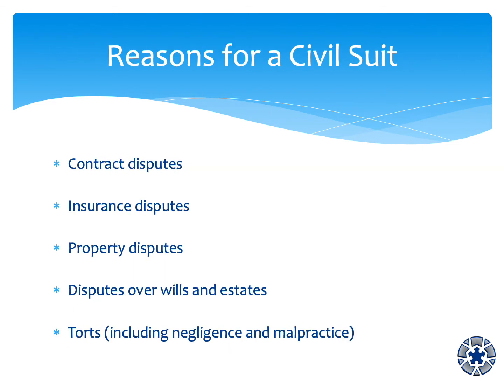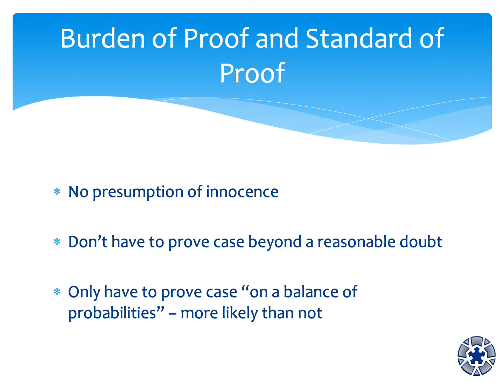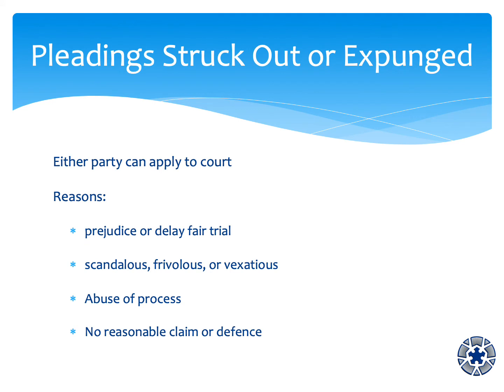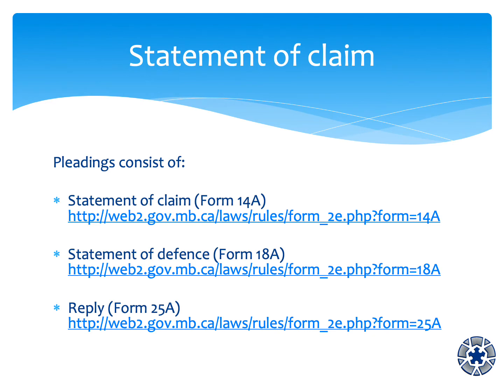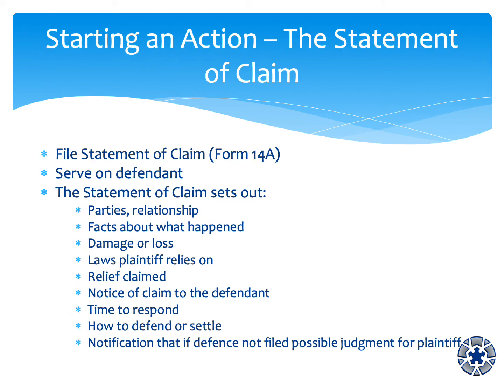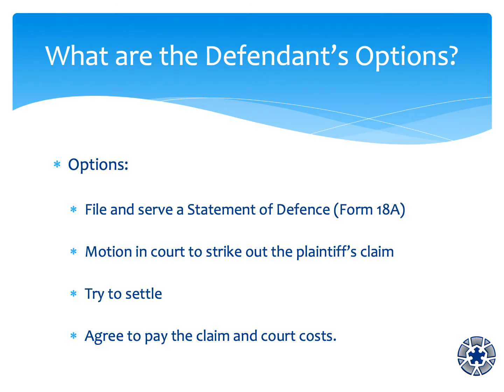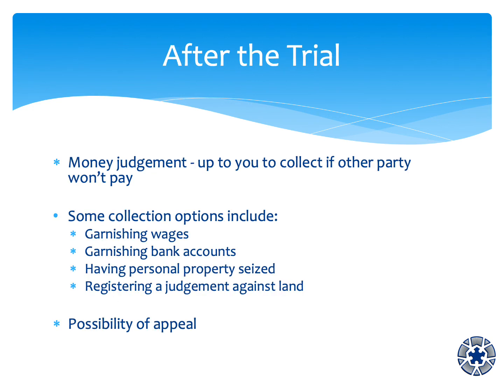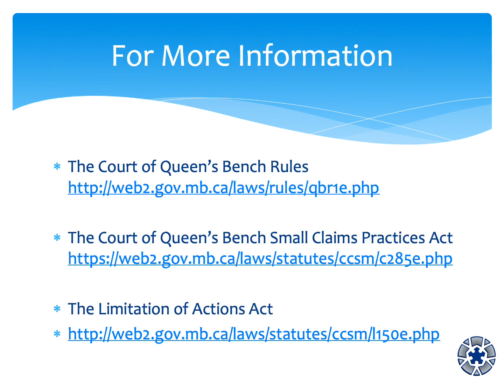An Overview of Civil Cases in Manitoba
A brief overview of the civil and small claims court process in Manitoba. English closed captioning available.